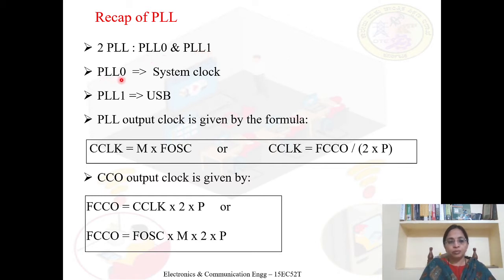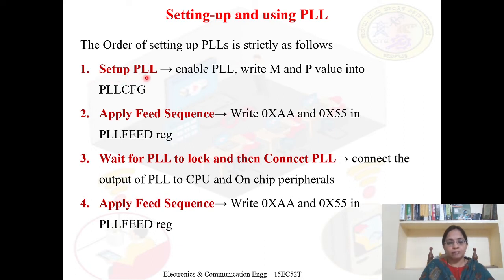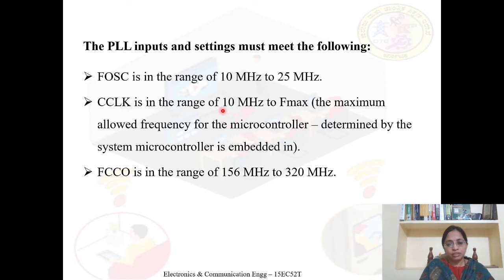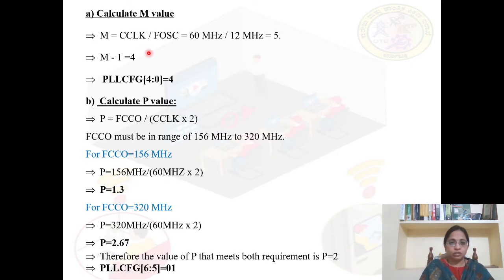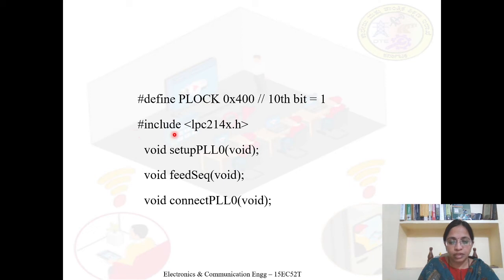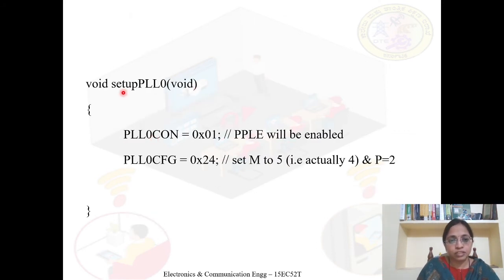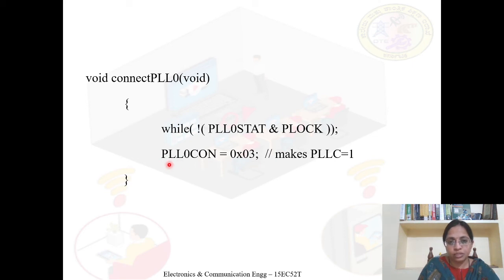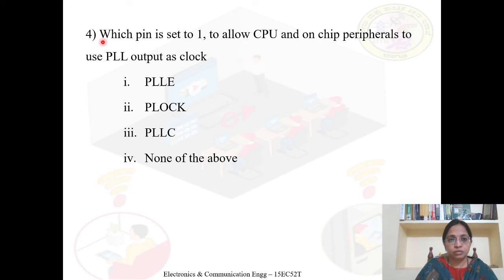EC 15EC52T U6 S10 VID